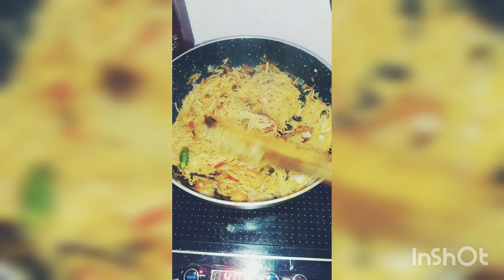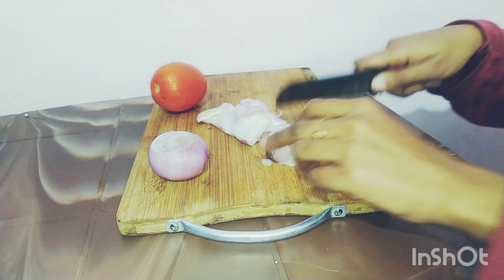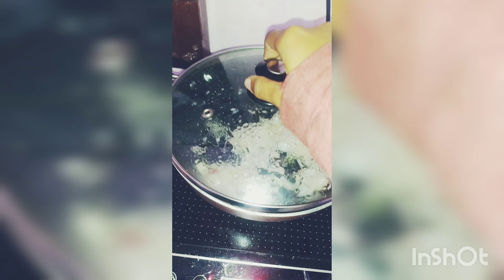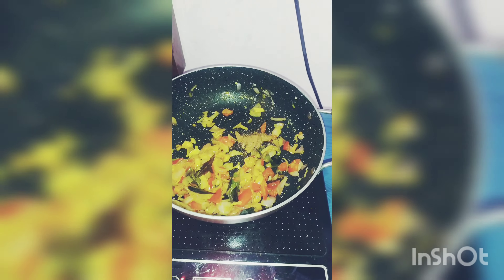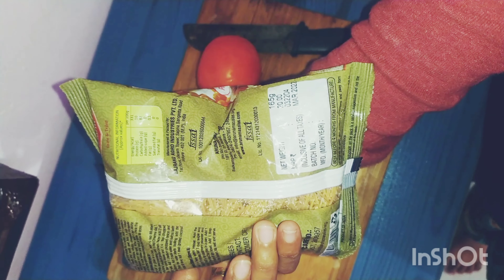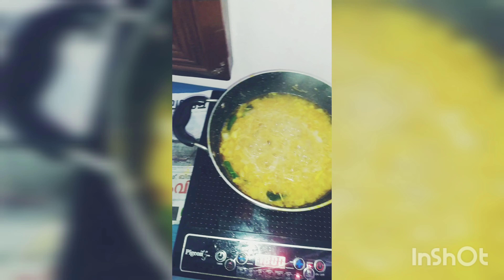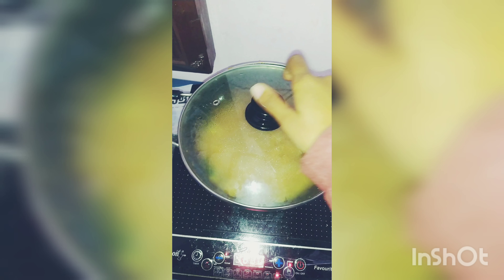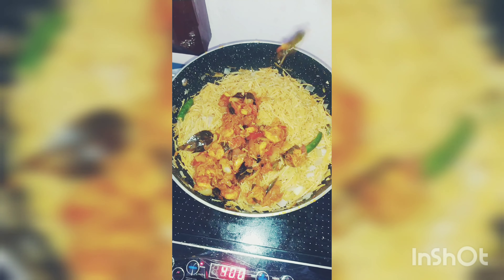സേമിയ ബിരിയാണി |breakfast| Lunch Recipe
Biriyani Recipe
How to make semiyabiriyani malayalam